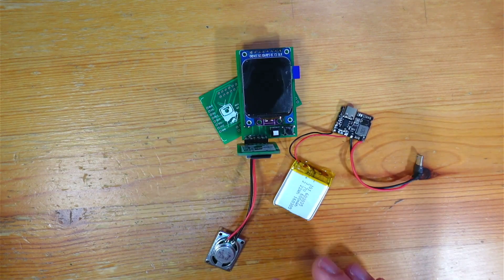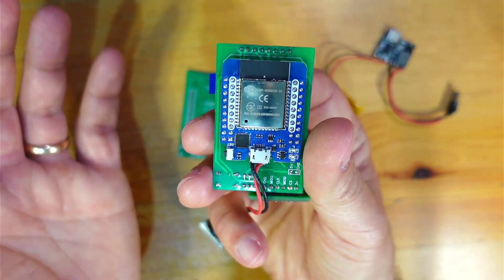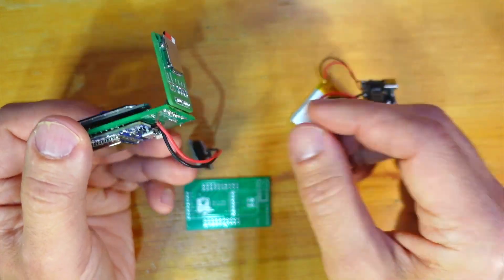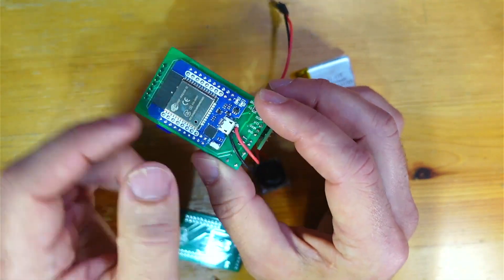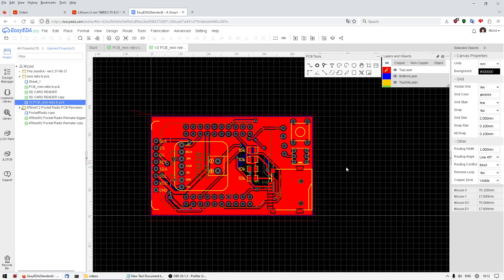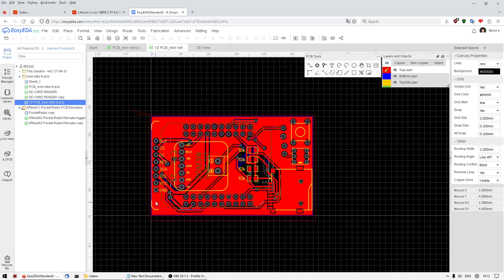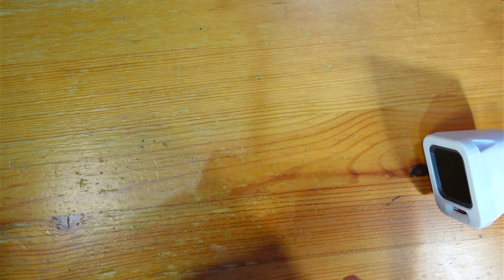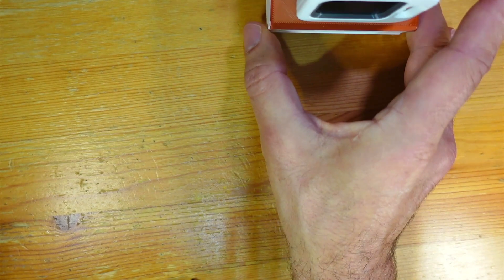Mini TV Repackage in Progress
I'm taking a crack at a Mini TV repackage using the very cheap D1 Mini ESP32. Work in progress...

This Mini ESP32 TV project is remix of Moononournation's Mini-Retro-TV Instructable. I wanted to try something with a PCB, and the slightly cheaper D1 mini ESP32. It has a front facing on/off button, and a single multi function button that can change movie clips forwards and backward and mute the TV if needed. My PCB Gerber files and STLs are released under The Unlicense (open source)